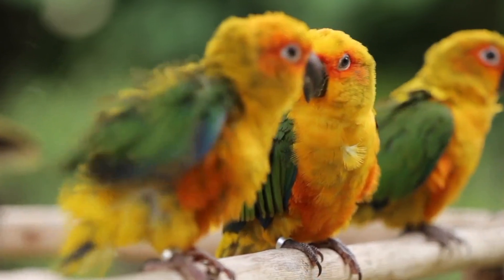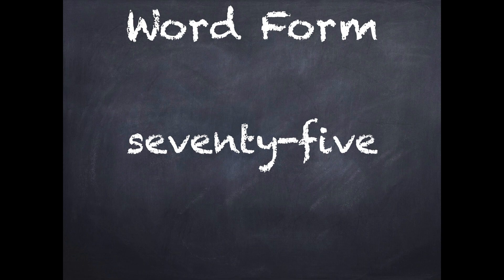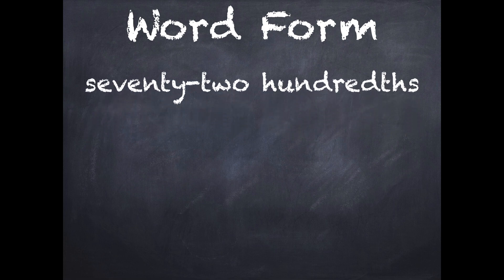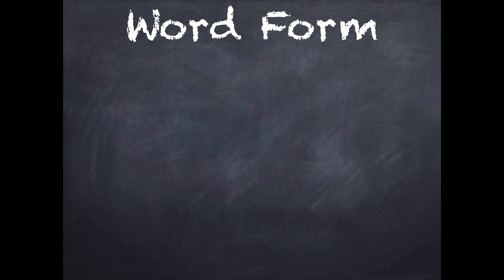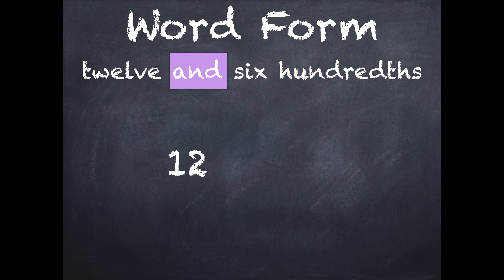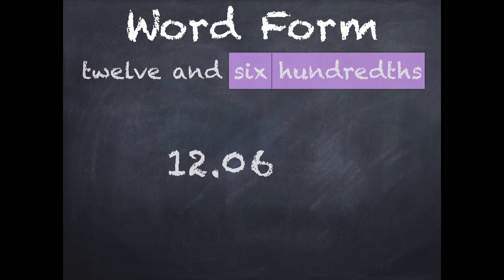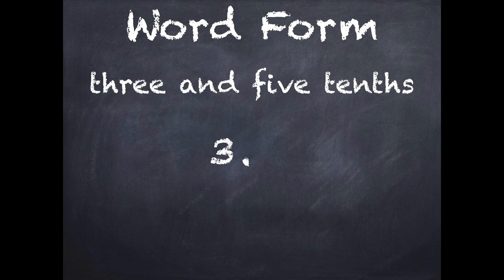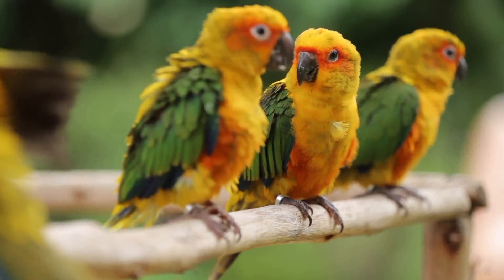5th Grade Math Tutorial How To: Word Form Part 2 From Word Form to Standard Form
5th Grade Math Practice with Mrs. Smith: How to: Use word form to express whole numbers and decimal numbers.